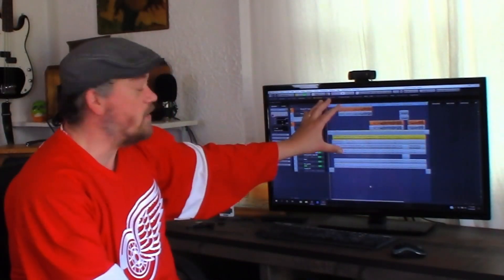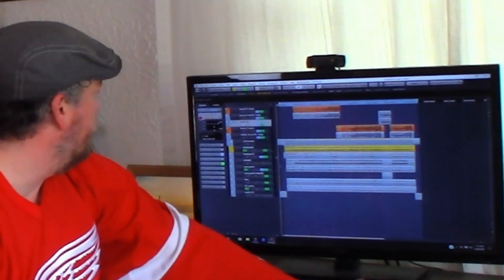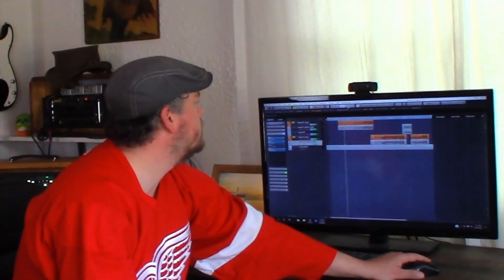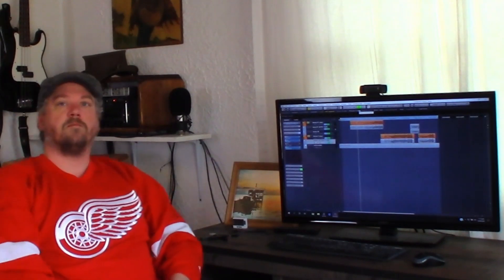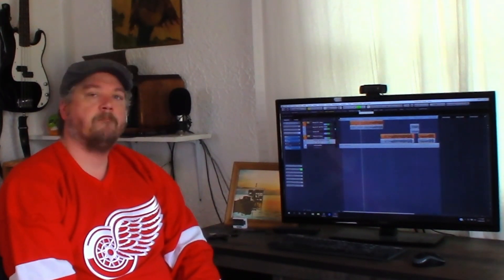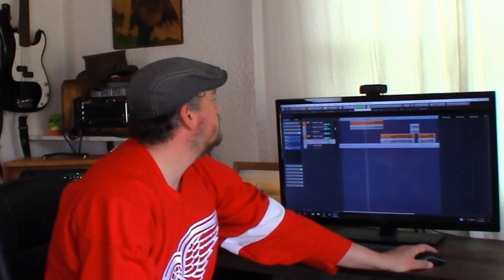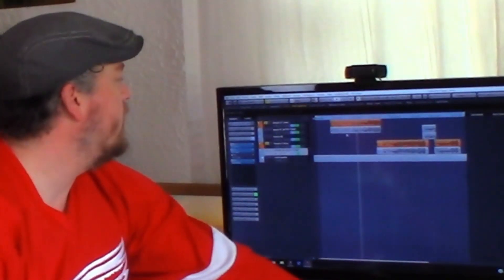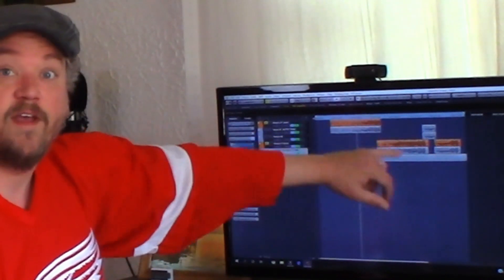How To: use Autotune and Pitch Correction in CUBASE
Hey guys! Welcome to another Tuesday Gearday video!

This week, Napoleon goes into some details about his DAW - Cubase Pro 8.  In his last Friday Jam, Napoleon covered Circles by Post Malone.  During the mixing and mastering of that song, some heavy Autotuning and Pitch Correction was applied to the vocal tracks to give the song the vibe .   In todays video, Napoleon shows you how to achieve these effects!  Hope you dig it!

~Cheers!